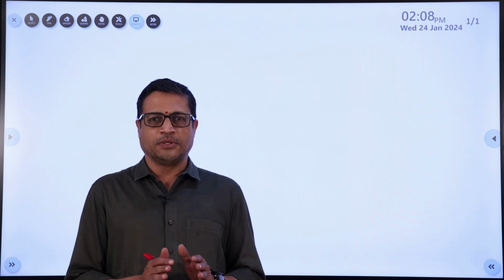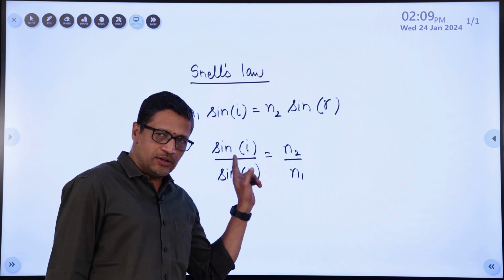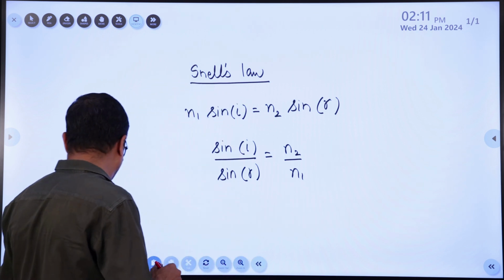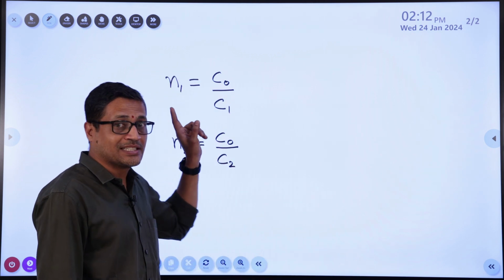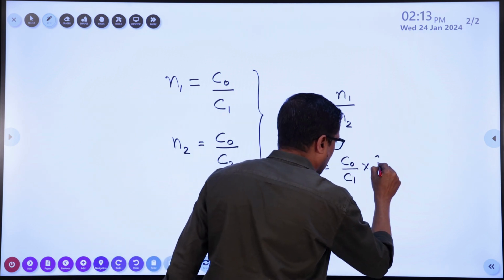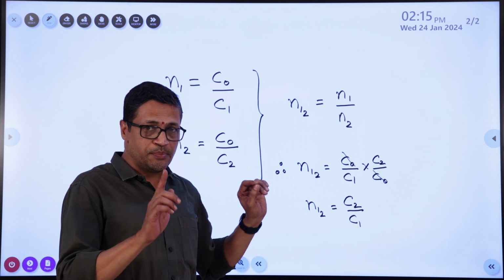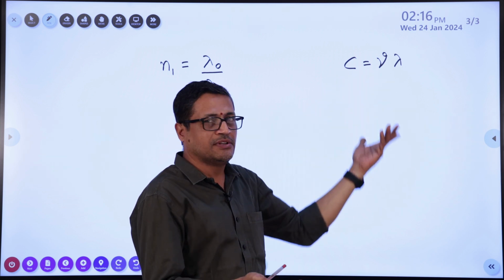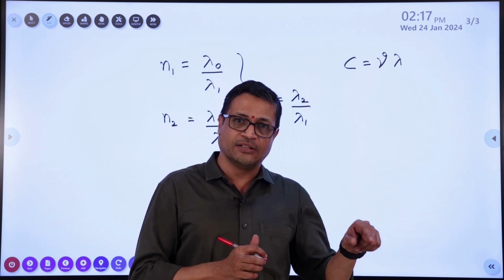Physics - Snells law